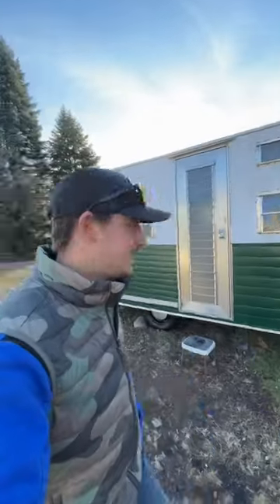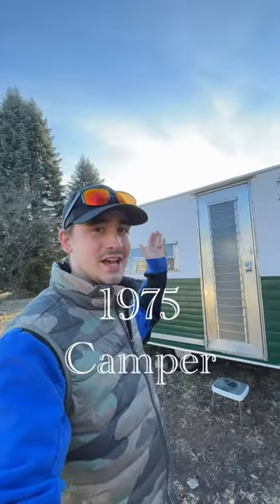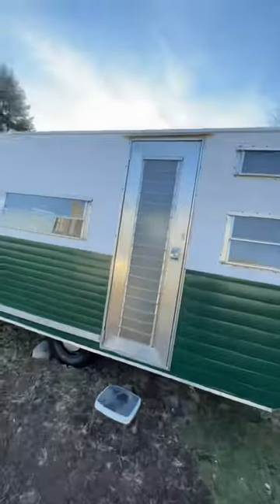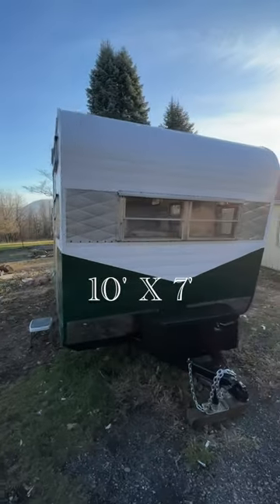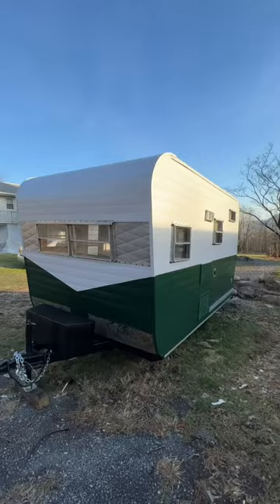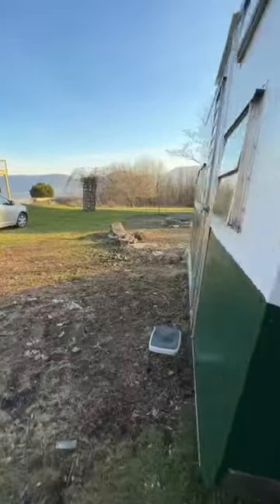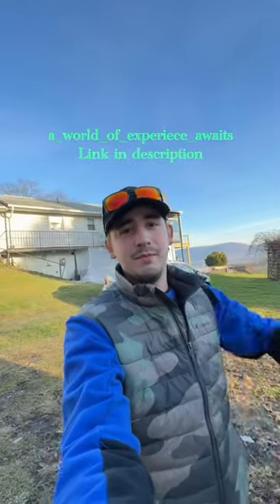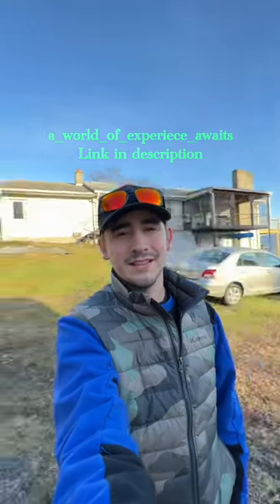Vintage camper remodel algorithm challenge Remodel ￼RV Camper￼ DIY￼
Our stores